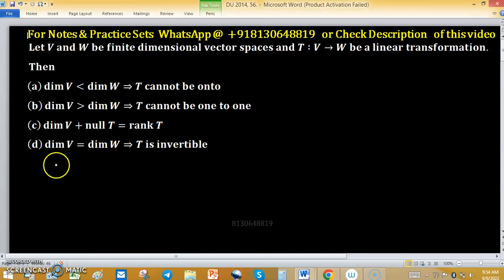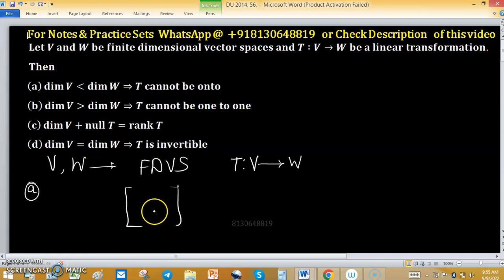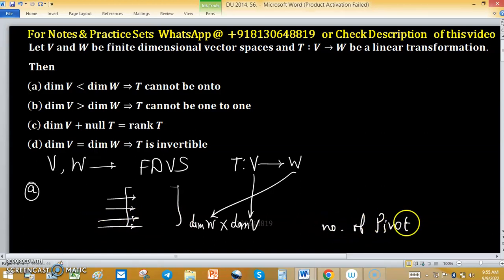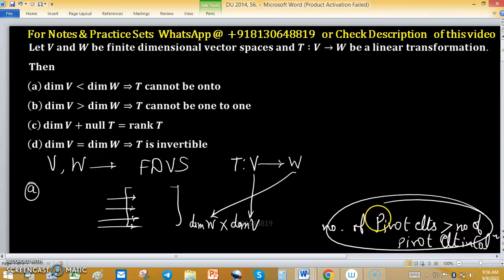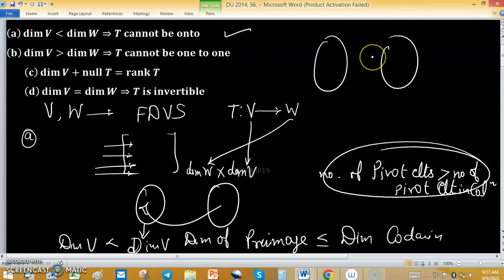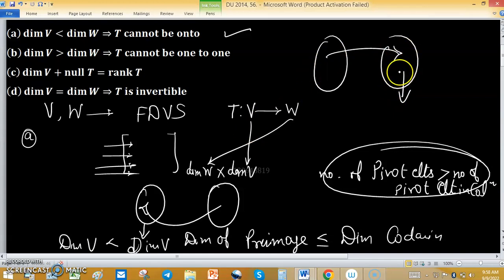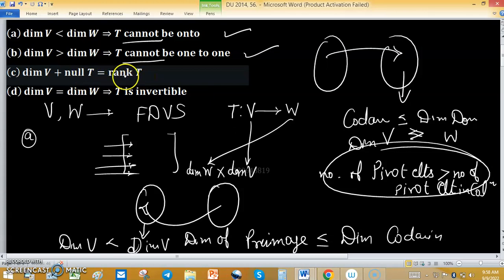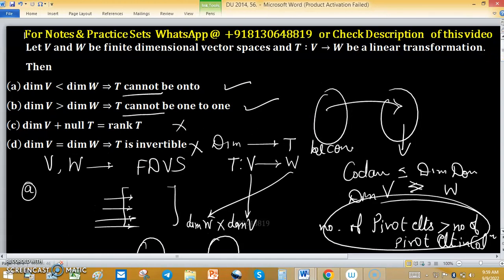one one and onto linear transformation linear algebra engineering iit jam mathematics gate du 2014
1. Linear Algebra 1000 MCQs based practice set.

2. Abstract Algebra 500 MCQs based practice set.

3. Real Analysis 1000 MCQs based practice set.

4. ODE 733 MCQs based practice set.

permutation group
cyclic group
minimal polynomial
change of order of integration
companion matrix
noble forum
group theory
power series
trace of a matrix
linear algebra
linear transformation
nullity of matrix
tifr mathematics
rank nullity theorem
santoshi family
real analysis
real roots
gate mathematics
dim(w1+w2)=dim(w1)+dim(w2)-dim(w1âˆ©w2) proof
mathematical statistics
iit jam
companion matrices
nullity
mathematics
linear transformations
surface integral
normal subgroup
null space
cauchy sequence
changing the order of integration
iiser
abstract algebra
dips academy
sylow theorem
compact set
root test
trace matrix
vector space
lipschitz condition
nilpotent matrix
permutation groups

En DU 2014, 56
Key (a, b)